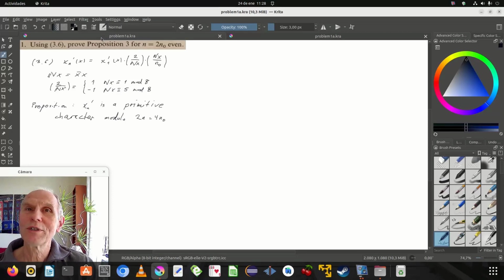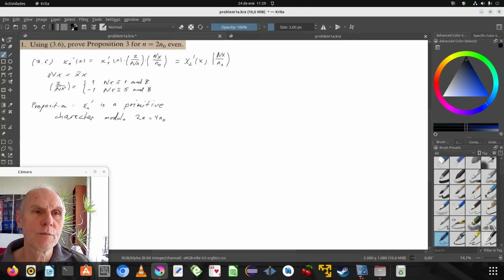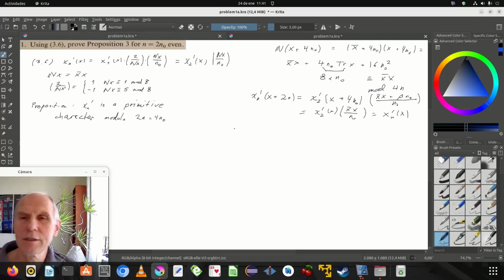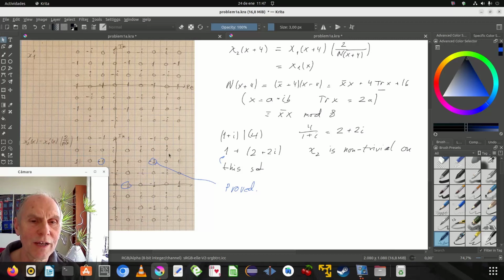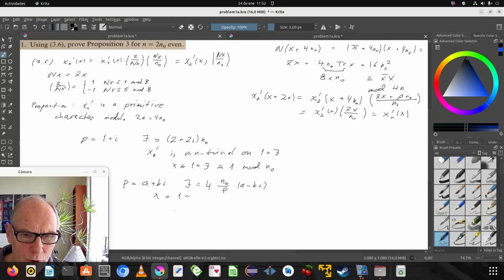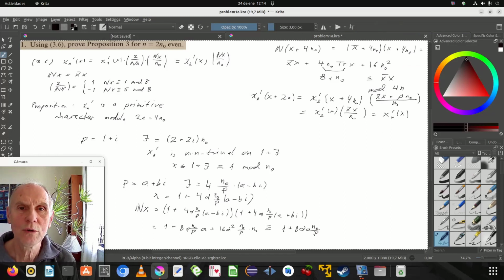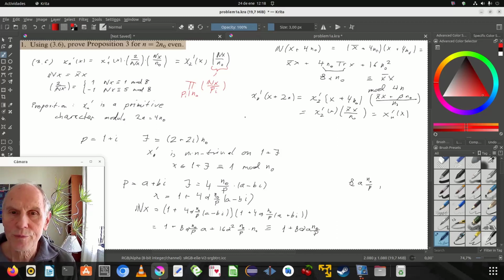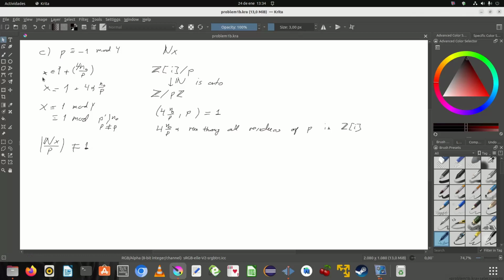problem 2-3-1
This exercise is the best possible verification, that the proof in the text of the case n odd, is well understood. As you can see I understood the proof except one detail. On the other hand, I was far from just skating through the intricacies.